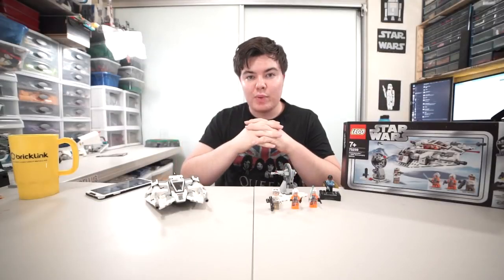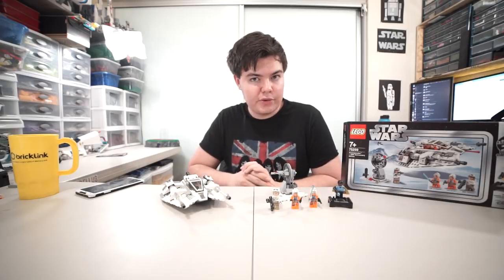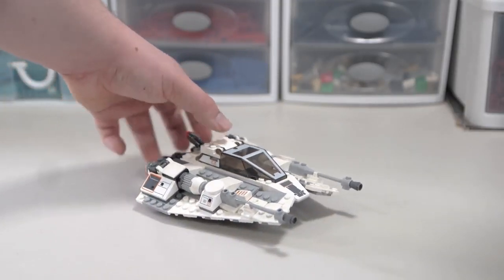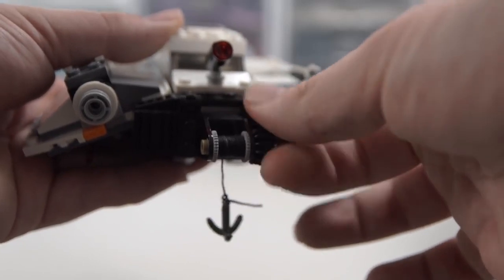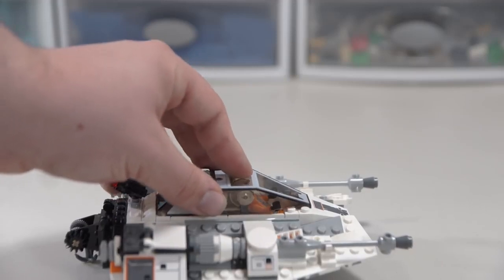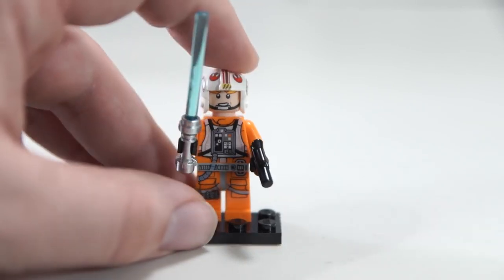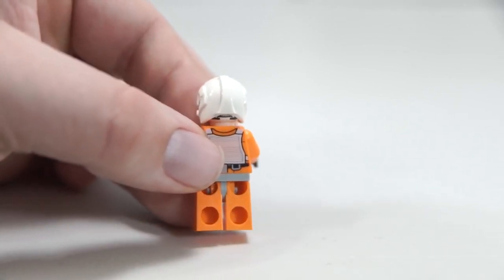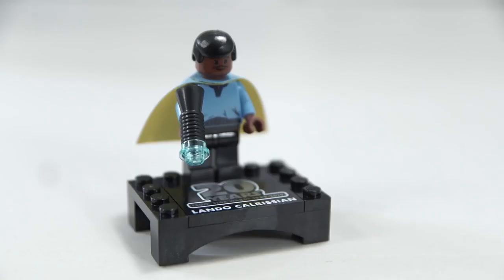[REVIEW] RebelLUG for LEGO (Set 75259) Snowspeeder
Published by RebelLUG on Apr 3, 2019

Based on RebelLUG member reviews, the snowspeeder has an average score of 4.43/10.

CORRECTION: The Original Lando had a similar dual colored cape.

The content in this video, was licensed by the Youtubers as Creative Commons. I have also provided a list of the source channels on this description.

This video is (CC) RebelLUG